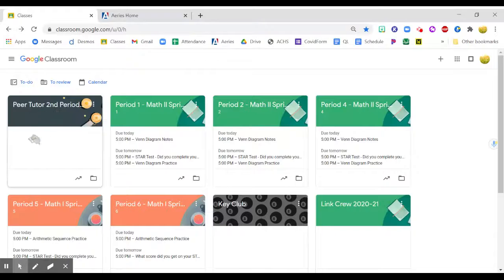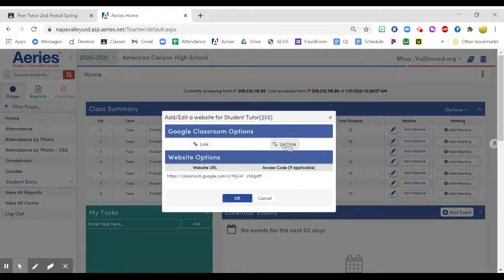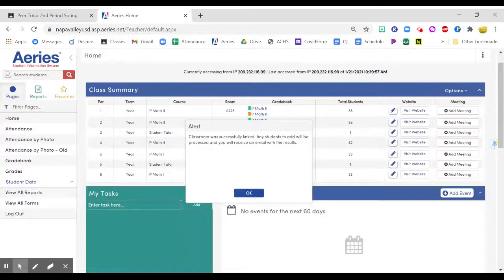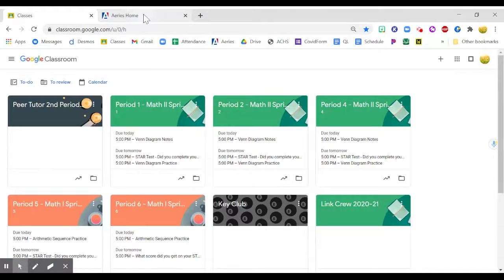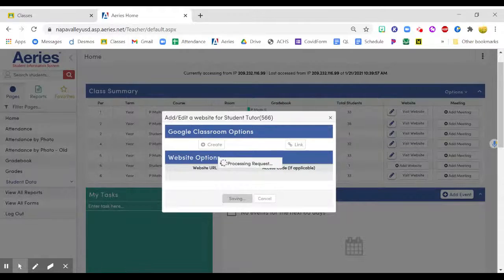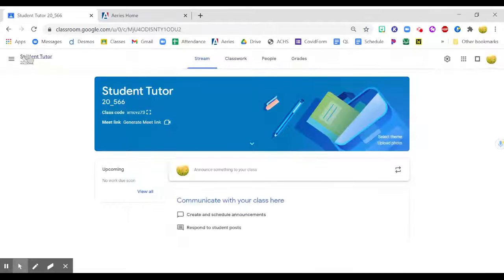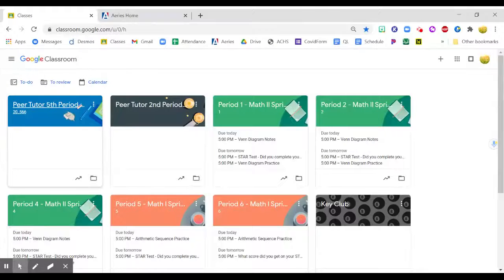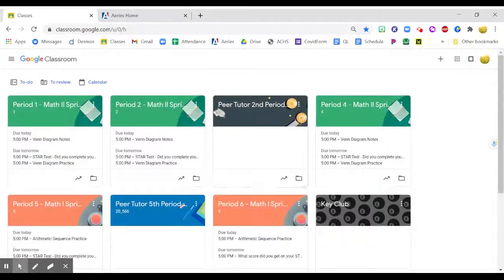Archive, Create, and Link Google Classroom Classes to Aeries